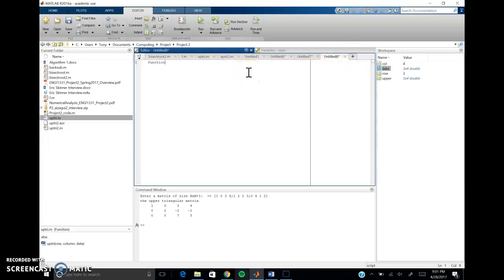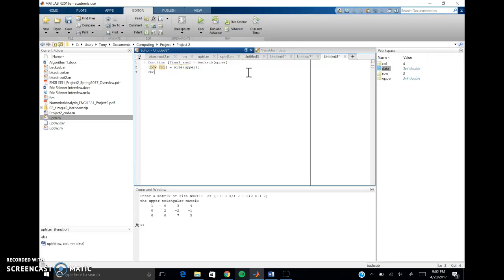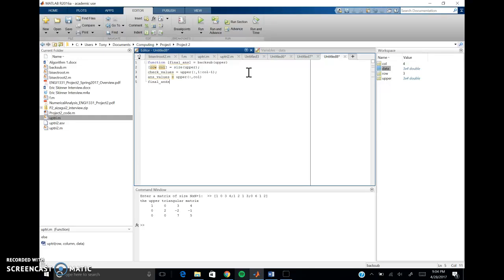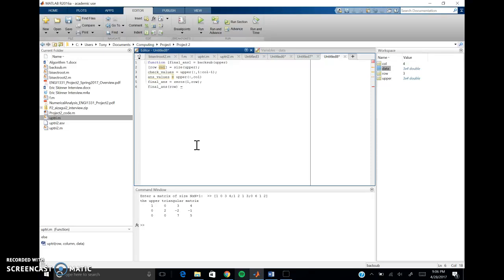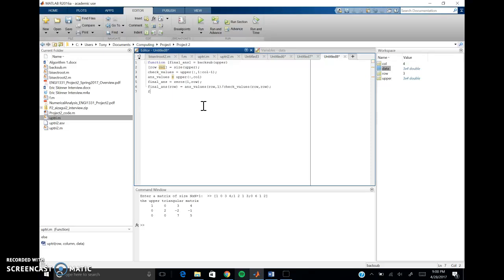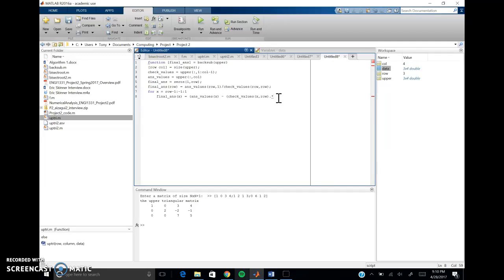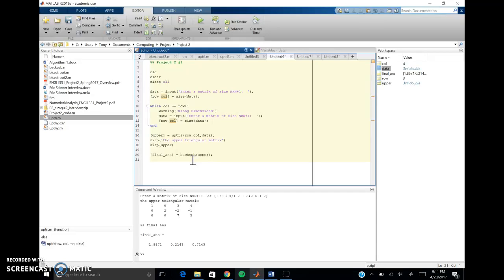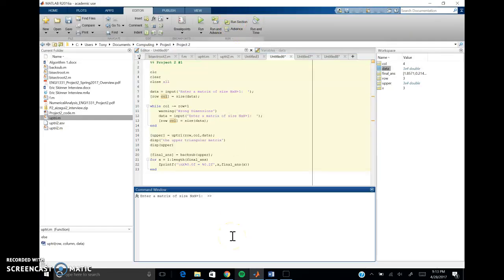Project 2 #1 Part 3